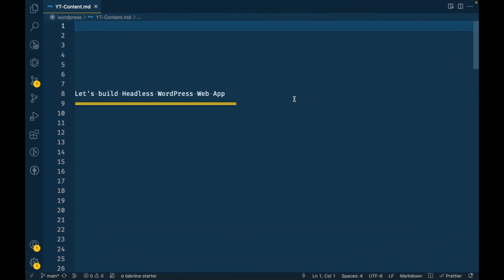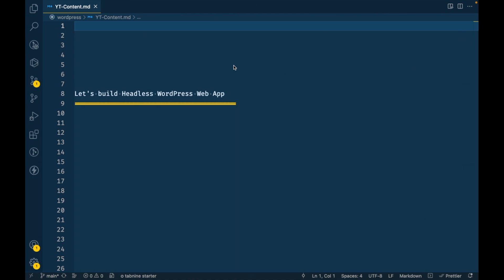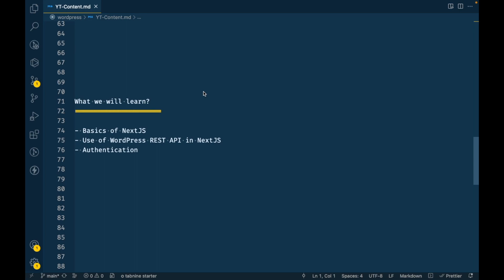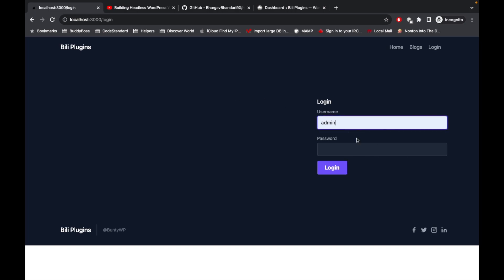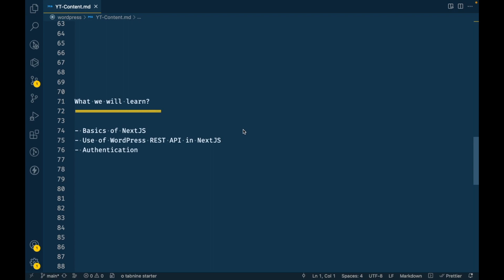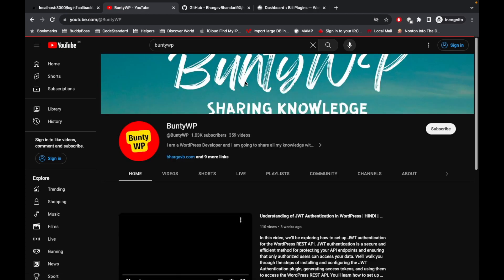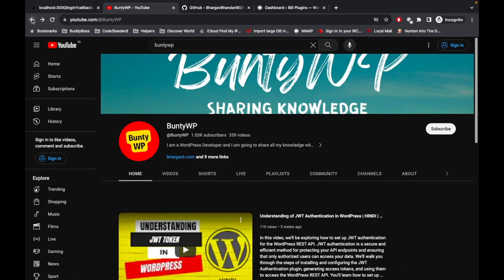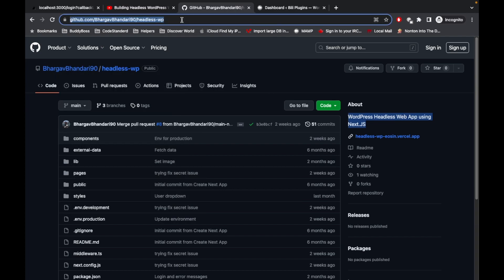Let's Build a Headless WordPress Web App using NextJS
We will be learning nextjs in this playlist and will use WordPress as a backend.